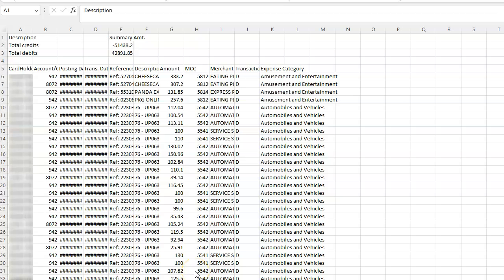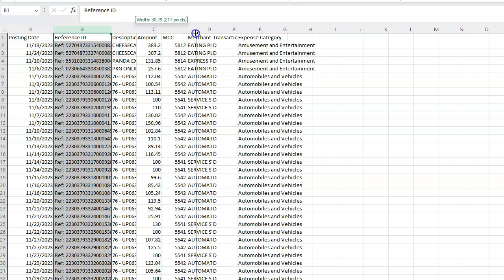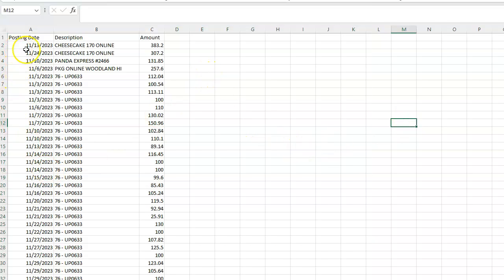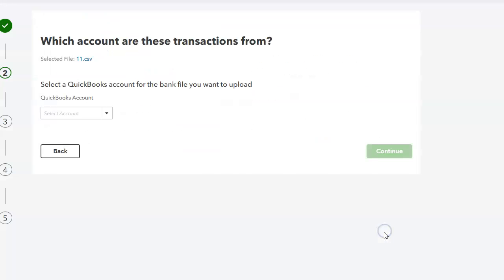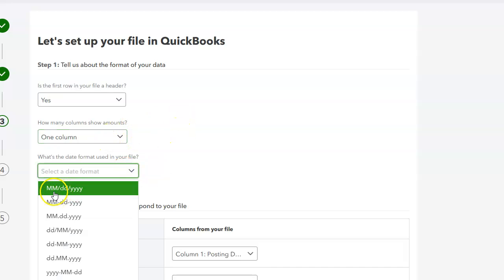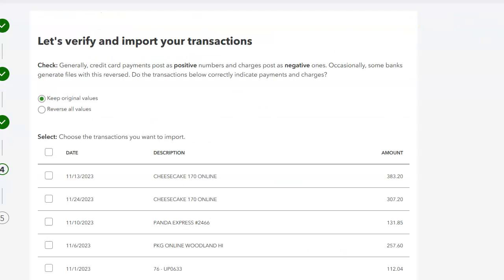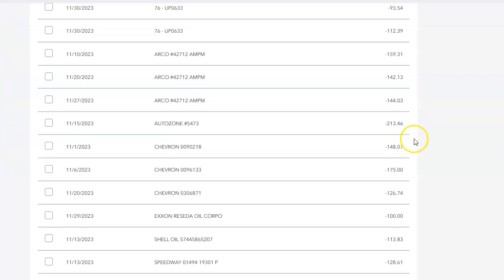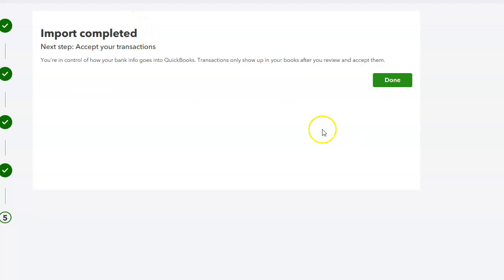Upload Older Transactions into QuickBooks Online using a CSV File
Sometimes QuickBooks doesn't retrieve older transactions into QuickBooks online. I will show you how to upload these transactions using a CSV File.